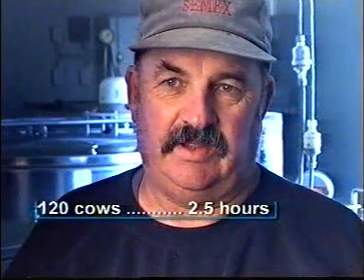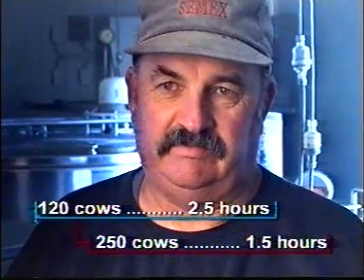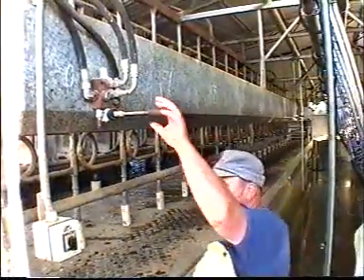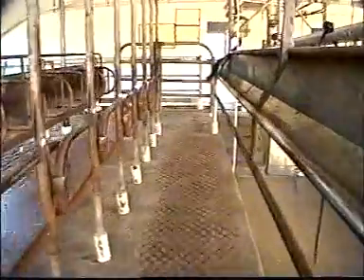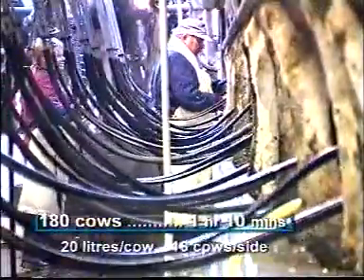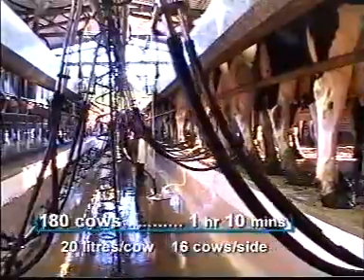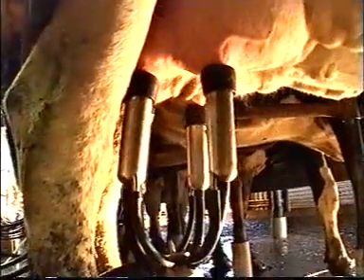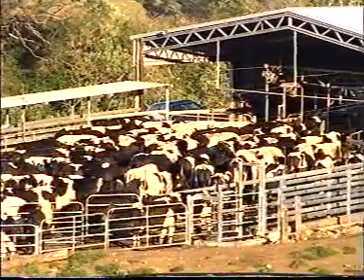Dairy Parlor - MSP Rapid Exit Milking System.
While this system is not new to the USA and Europe, it is new to Australia. The MSP Rapid Exit Dairy is unique to Australia, in that it combines several key components to speed up the throughput of cows; speed and efficiency being paramount to the economy of any system.